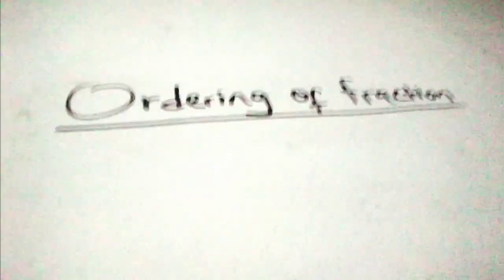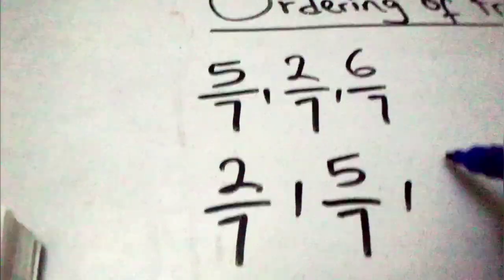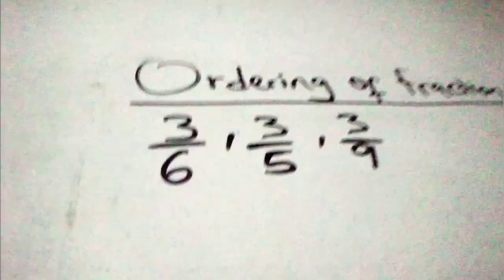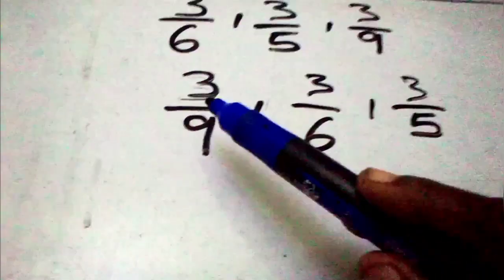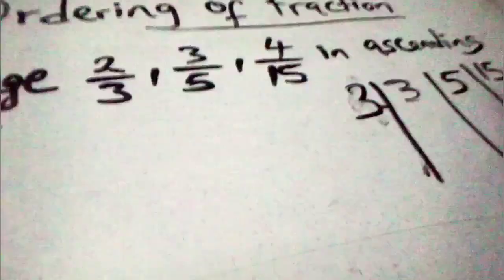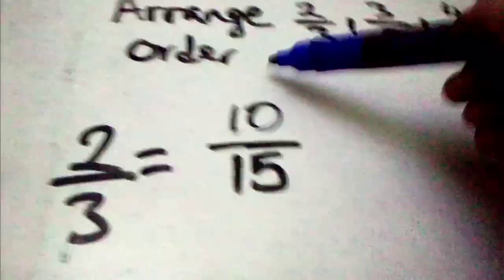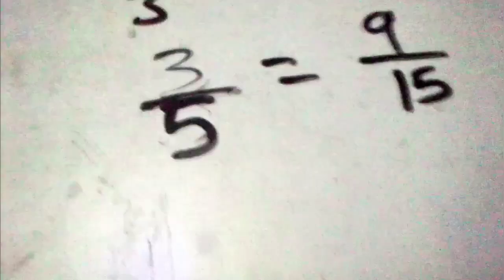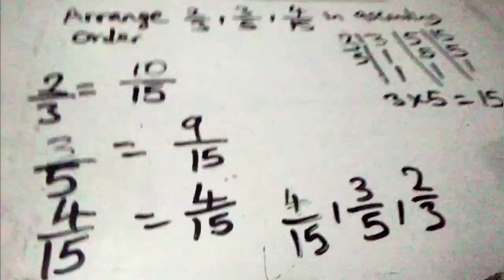Ordering of Fraction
A simple video that teaches how to arrange fraction in ascending order or descending order.